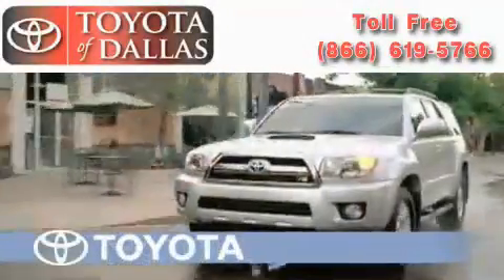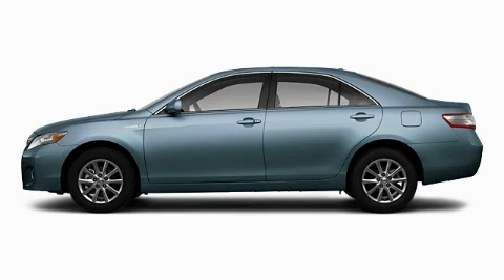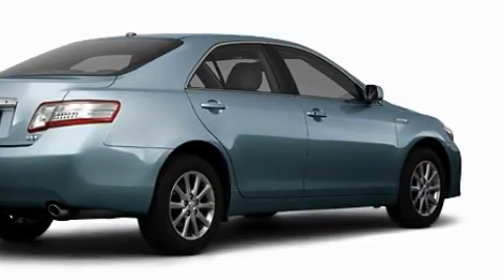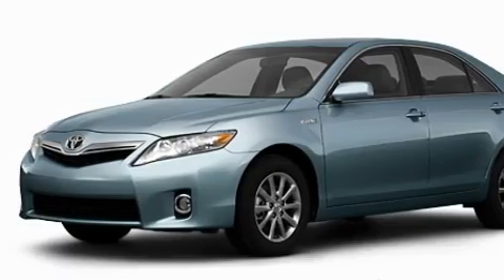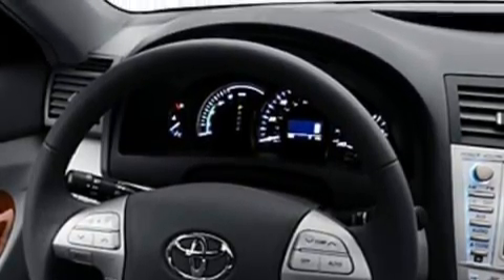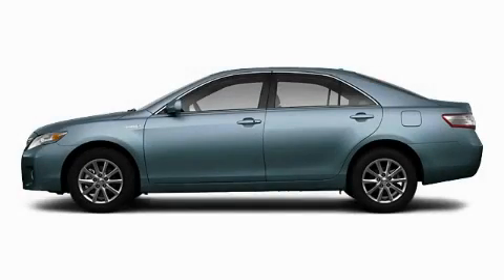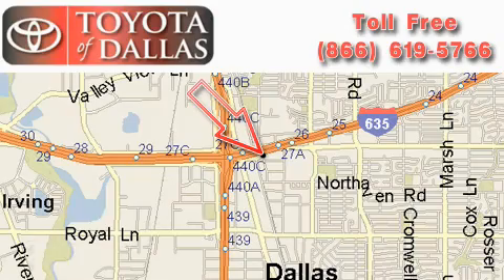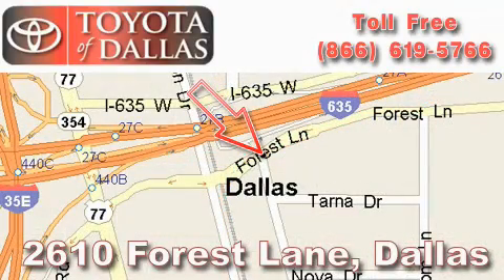2011 Toyota Camry Hybrid Bedford TX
Year: 2011
 Make: Toyota
 Model: Camry Hybrid
 Engine: 2.4L 4 Cyl. Fuel Injected

 Exterior: Ltgreen
 Miles: 8

 2011 Toyota Camry Hybrid Dallas TX